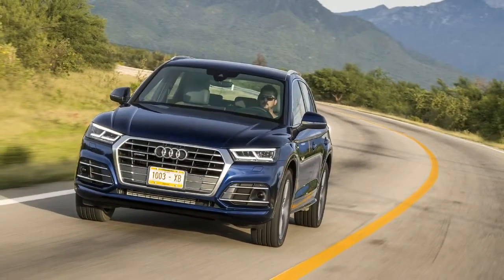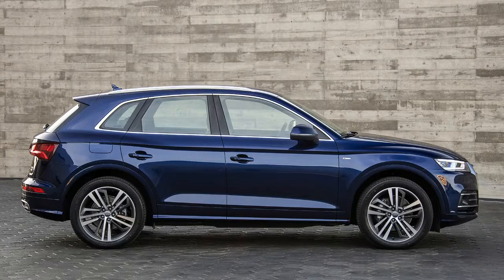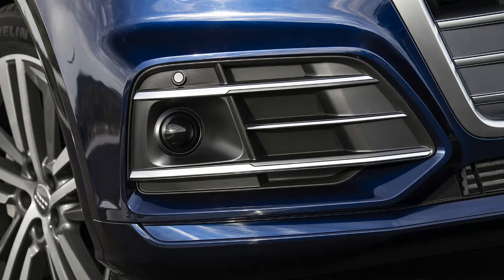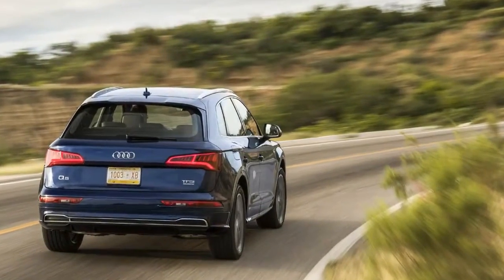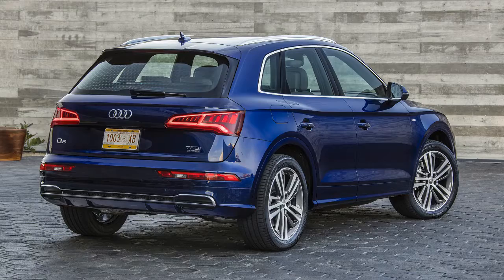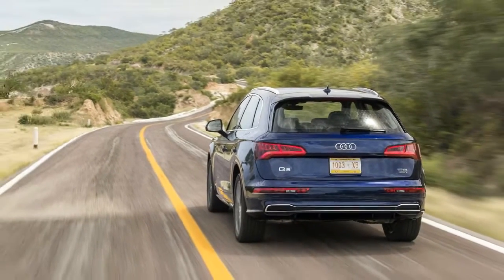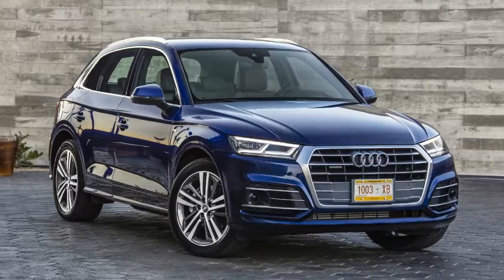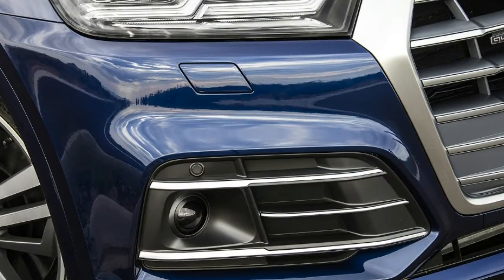Audi Q5 Car Reviews First Drive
The Audi Q5 is a beautifully finished, refined and comfortable SUV. Here is Audi Q5 Car Reviews First Drive

Audi Q5 Car Reviews, First Drive, Audi Q5, Car Reviews